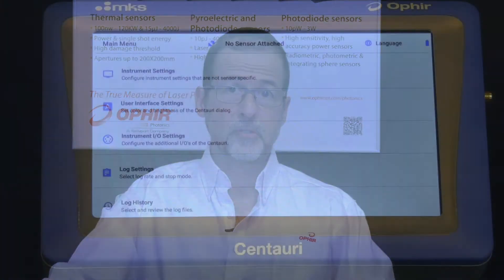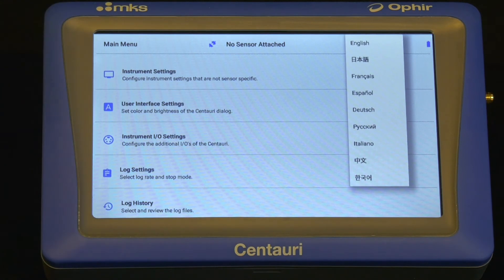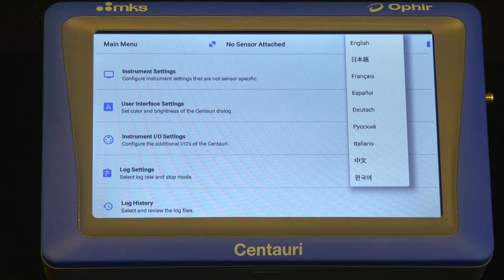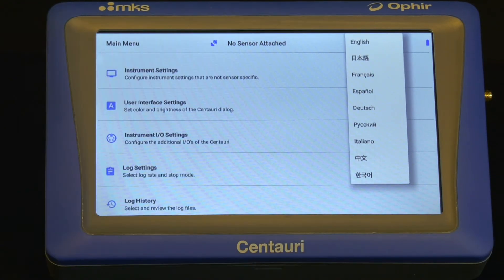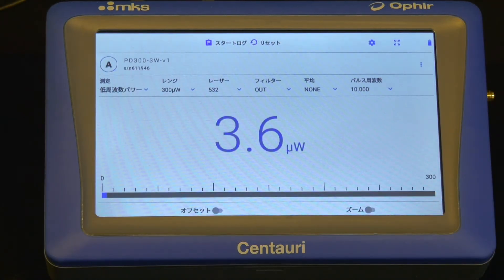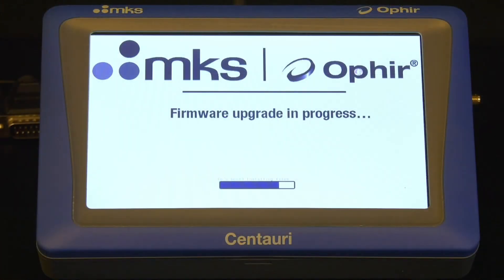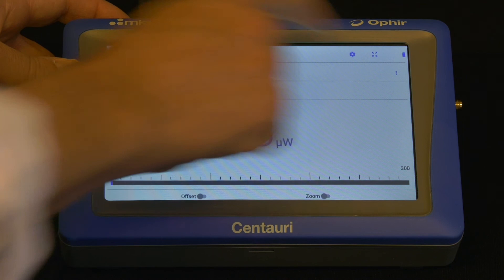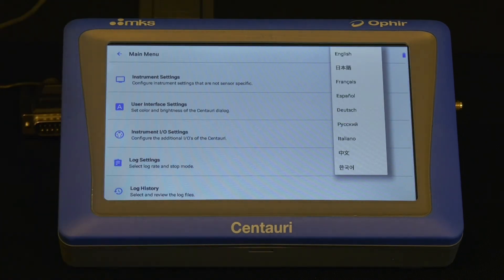Using the Centauri Meter – Setting Language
This series of short videos will help you learn to use the Centauri, Ophir's New Advanced Touch-Screen Laser Power Meter.